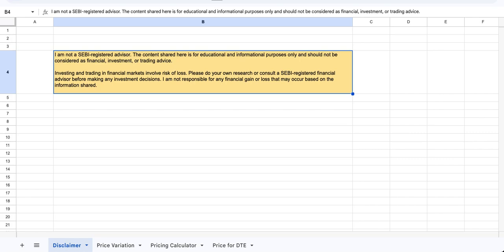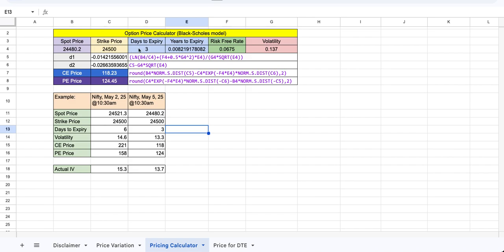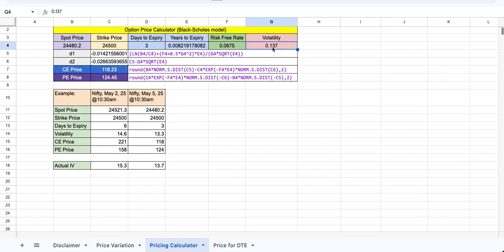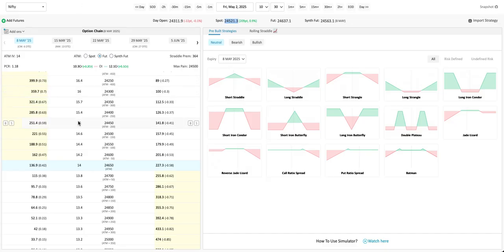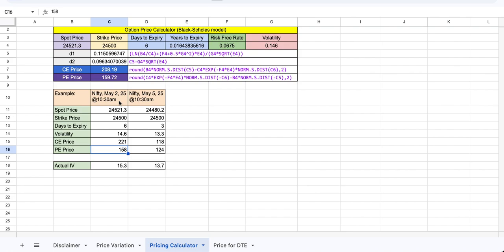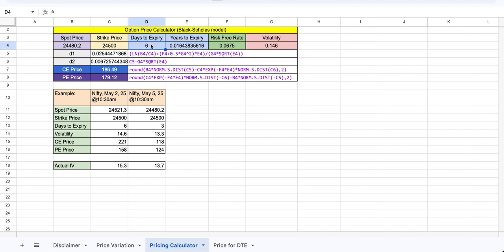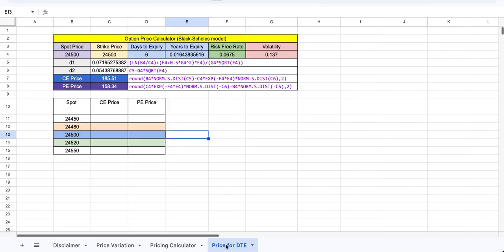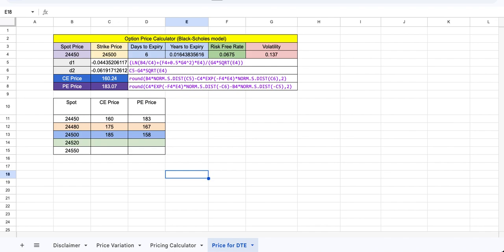Option Basics: Option Price Calculation | Black Scholes Model | Call Option | Put Option | Pricing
In this session, I am trying to explain how the pricing of option is calculated using the Black Scholes model. I tried to explain in the form of a spreadsheet, so that it is easy to copy and you can try by yourself and play with it.

I am not a SEBI-registered advisor. The content shared here is for educational and informational purposes only and should not be considered as financial, investment, or trading advice.